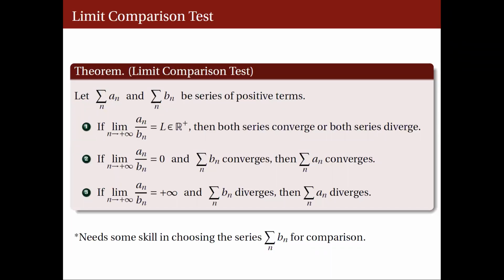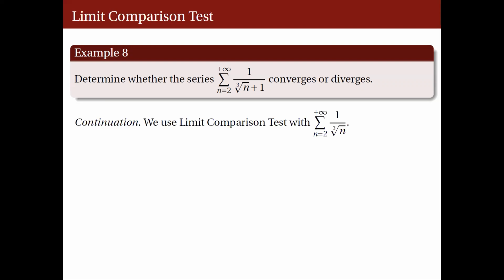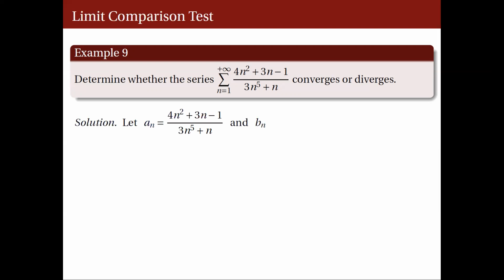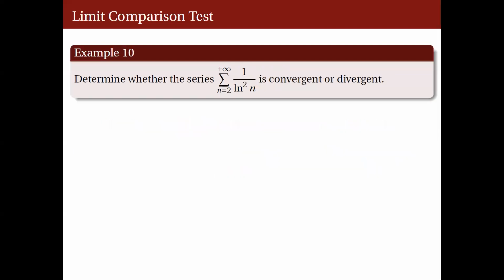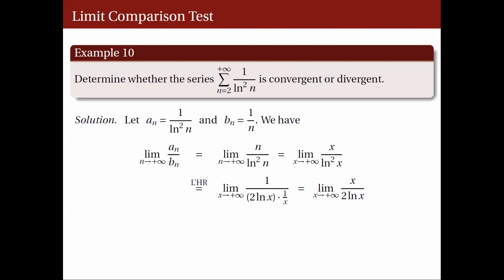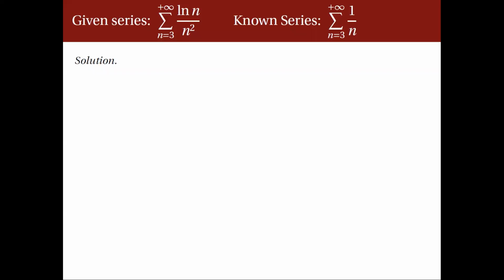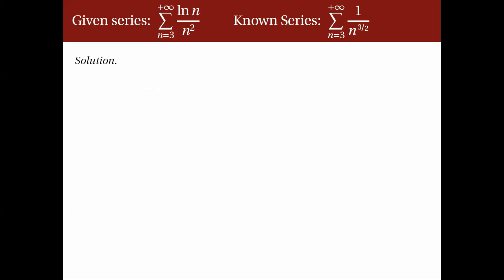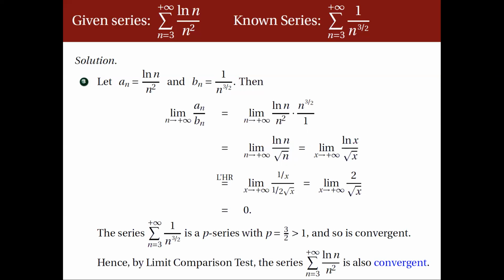[Math 22] Lec 09 Limit Comparison Test and Alternating Series Test (Part 1 of 2)